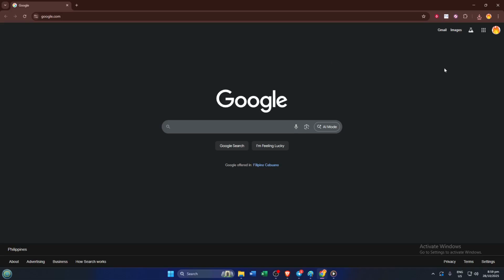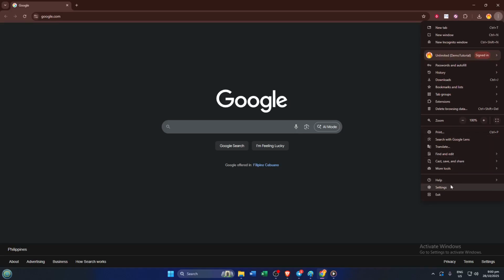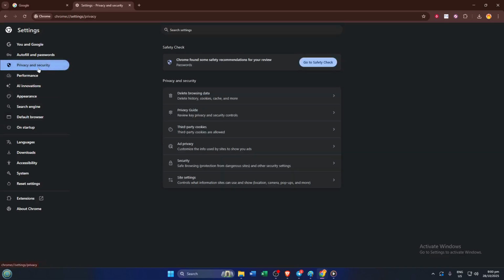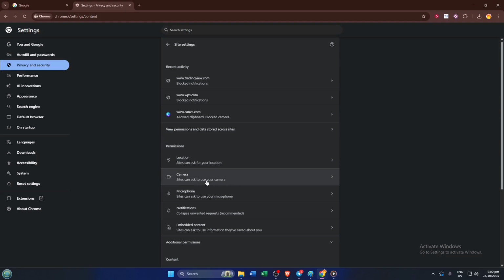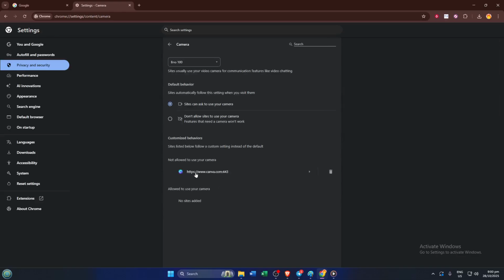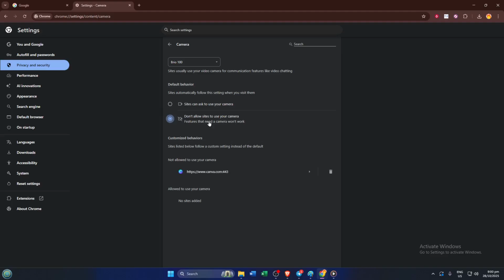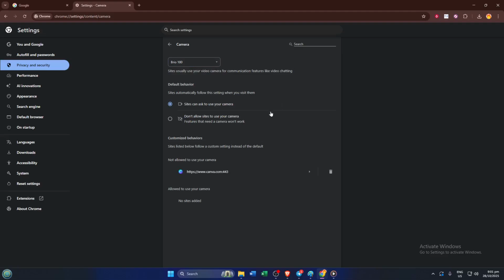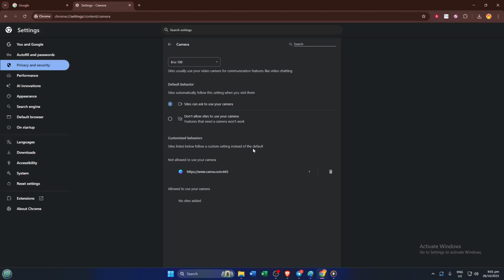How To Allow Or Block Camera Access In Google Chrome (Full Way)(New 2026 Way)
Learn how to easily manage camera permissions in Google Chrome with this step-by-step tutorial. Whether you want to enable or restrict camera access for specific websites, we’ll guide you through the process on various platforms—including Windows, macOS, and Chrome OS.

We’ll cover everything you need to know to secure your privacy or allow trusted apps to use your webcam. Perfect for Chrome users on any device!